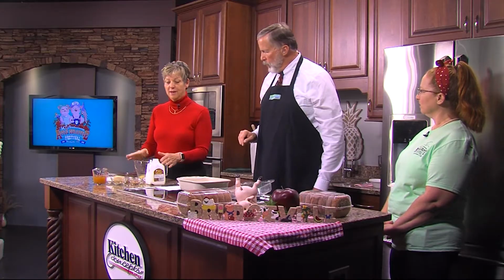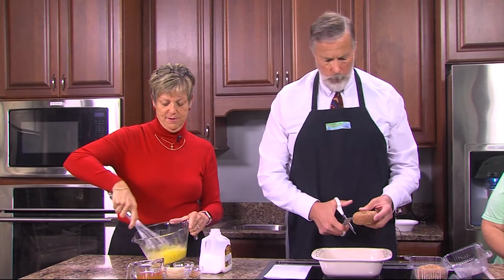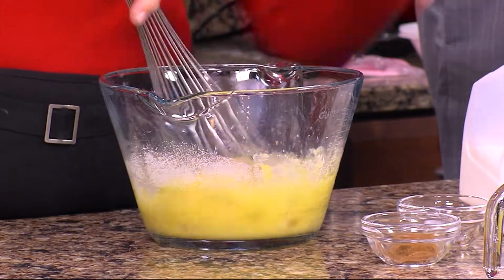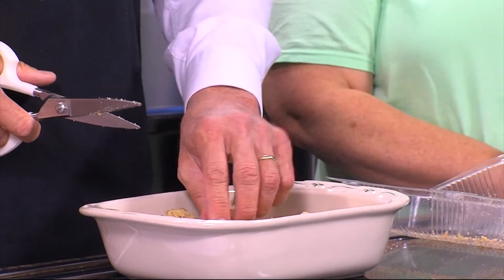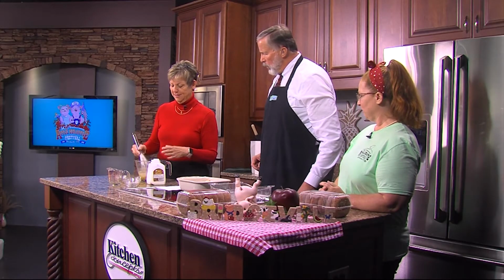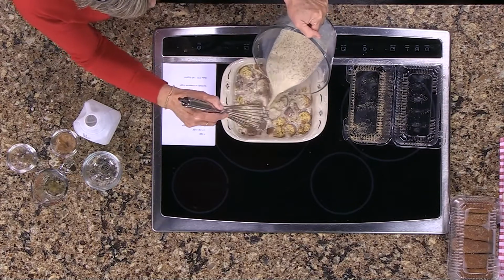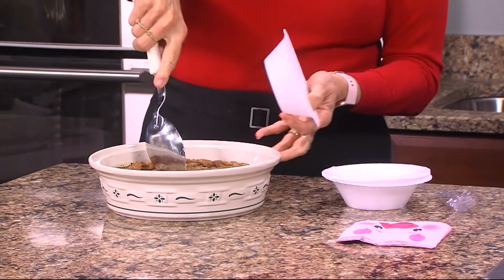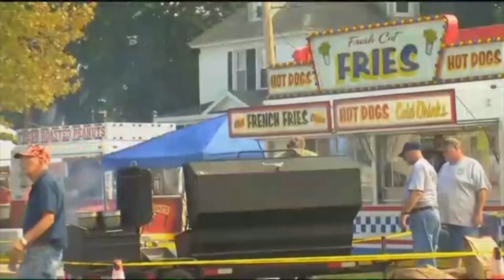In the kitchen - Apple Cider Donut Bread Pudding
Apple Cider Donut Bread Pudding, ahead of this weekend's Bridgeville Apple Scrapple Festival.